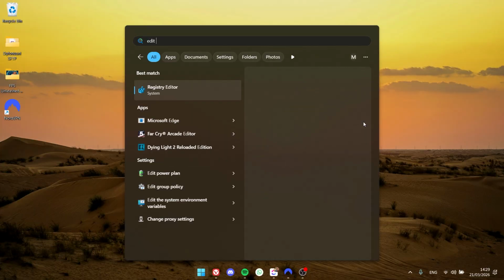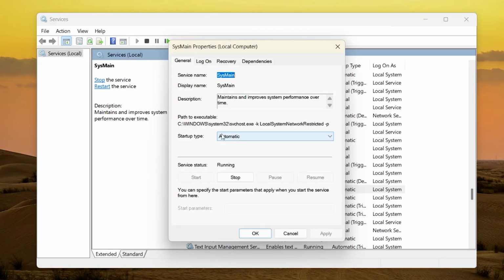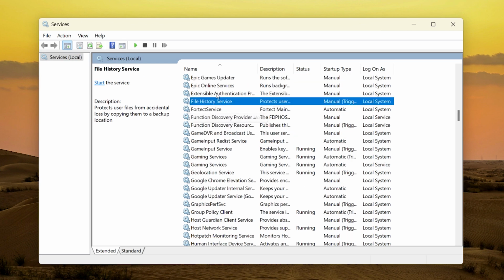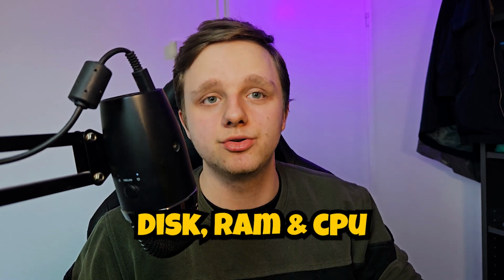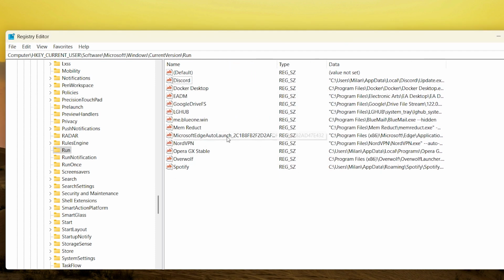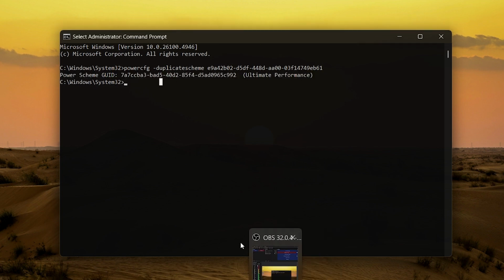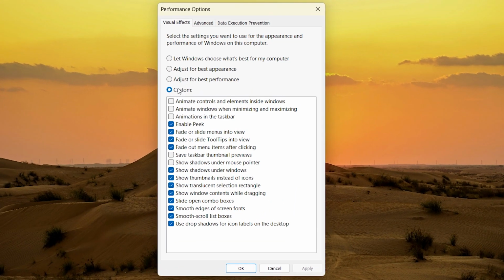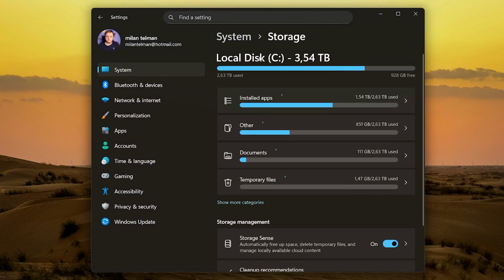Why Your Windows 11 PC Is Slow (And How to Fix It!)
*⏱️ Chapters:*

00:00 Intro: Boost PC Performance & Battery
00:25 Disable Startup Apps in Task Manager
01:55 Disable Unnecessary Windows Services
05:29 Find Hidden Startup Apps in Registry Editor
07:36 Enable the Ultimate Performance Power Plan
09:21 Disable Memory Integrity (Core Isolation)
10:32 Optimize Windows Visual Effects
11:28 Switch Windows Search to Classic Mode
11:57 Clear Storage & Enable Storage Sense
12:34 Enable Windows Game Mode
12:58 Sponsor & Outro